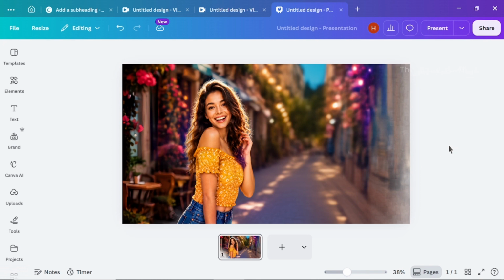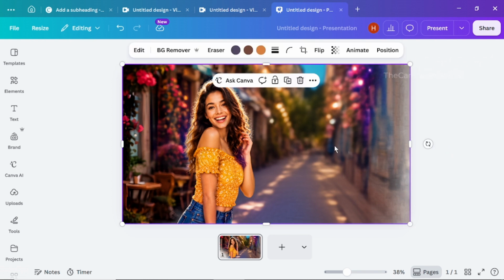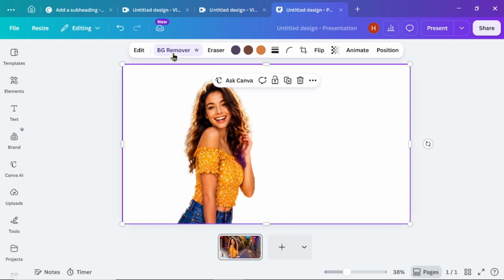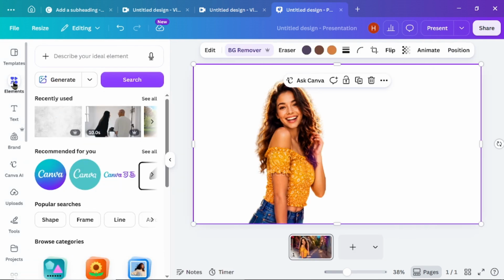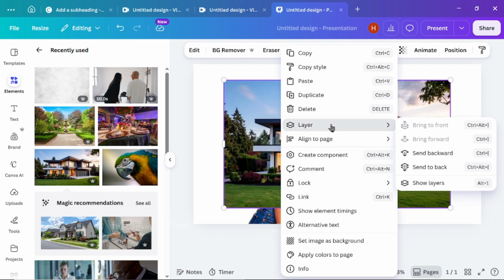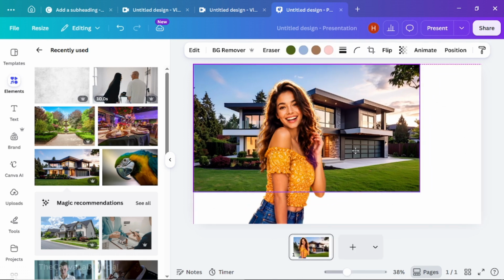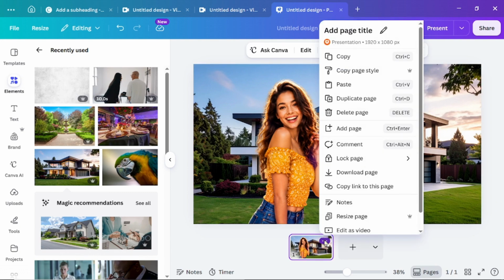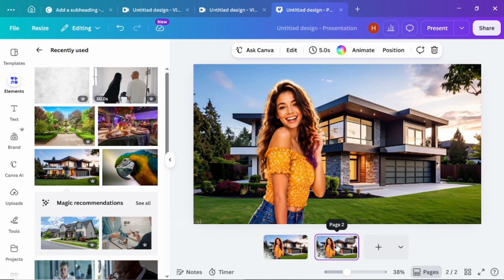How to Remove Background in Canva | Remove & Change Background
Want to remove backgrounds from images in Canva?

In this complete Canva Background Remover tutorial, you'll learn how to remove any background from a photo and replace it with a new background using practical examples.

In this video you'll learn:

✔ How to remove image backgrounds in Canva
✔ How to use Canva Background Remover
✔ Change backgrounds with one click
✔ Add custom backgrounds
✔ Create transparent images
✔ Improve product photos
✔ Design professional social media graphics
✔ Background editing tips and tricks

This tutorial is perfect for:

• Canva beginners
• Content creators
• YouTubers
• Graphic designers
• Freelancers

Watch until the end to see real before-and-after examples and learn how to get clean, professional results every time.

💬 Comment "BACKGROUND" if you want more Canva feature tutorials